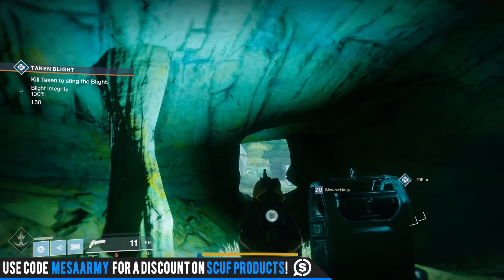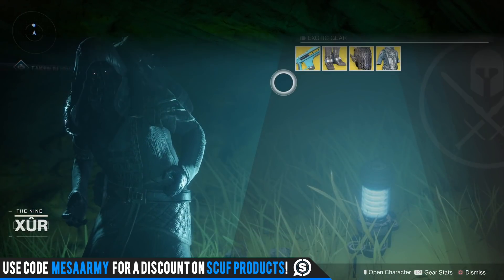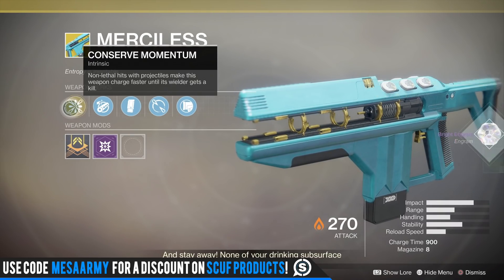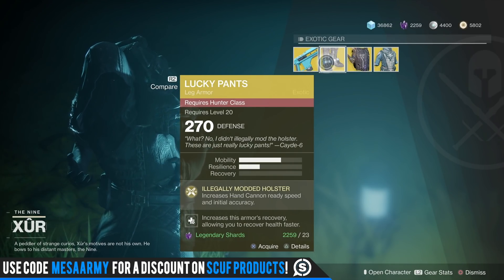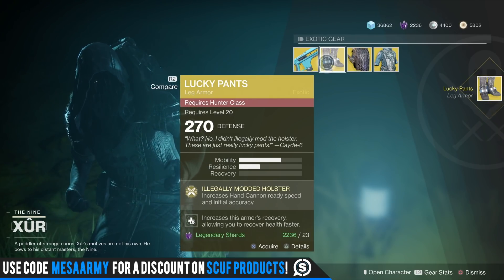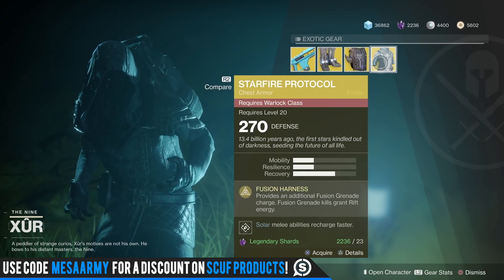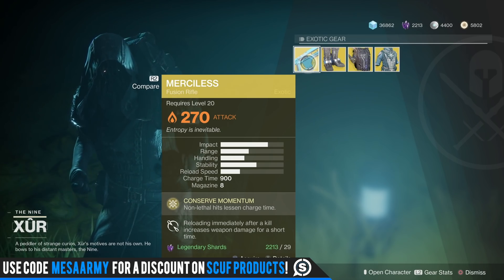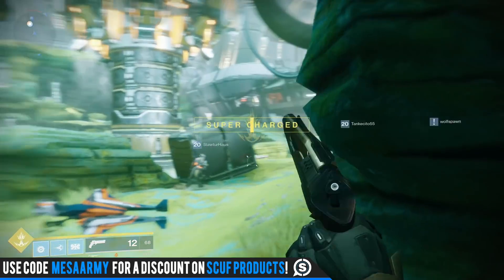Destiny 2 Xur Location/Inventory Nov 24, 2017. If You Missed This Gun The Last Time....Rejoice!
✅Join my PS4 Destiny FaceBook Group!

Destiny 2 Xur location and Inventory 11–24-2017. Xur comes to Destiny 2 once a week on Fridays to sell exotic weapons and armor for legendary shards. Xur leaves at the next Destiny 2 reset which is Tuesdays at 2AM PDT. Destiny 2 Where is Xur 11–24-2017. Destiny 2 Xur Inventory November 17, 2017.

►Destiny 2 Curse Of Osiris New Gameplay! (Heroic Public Event, New Fusion Rifle, Lost Sector, & More!
►Destiny 2 News. Curse of Osiris, Next Iron Banner Details, New Seasons Info, Double XP Inbound!

Music with permission:
CDK-Once Again